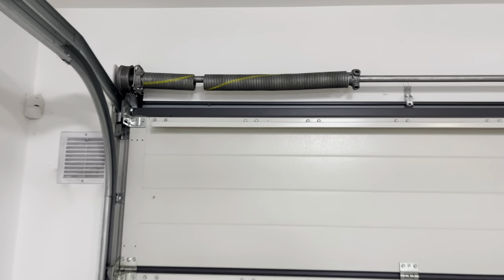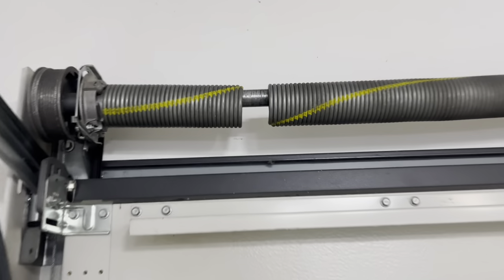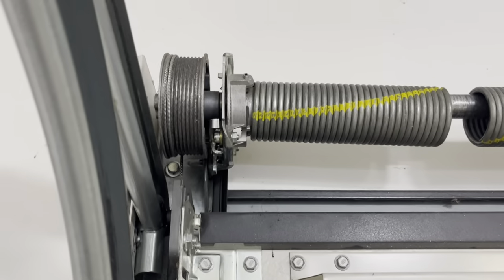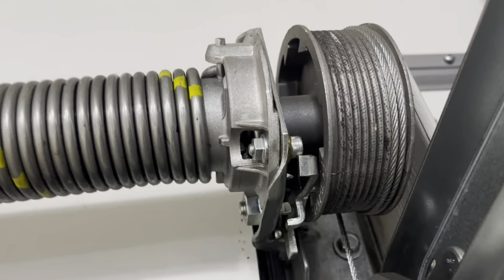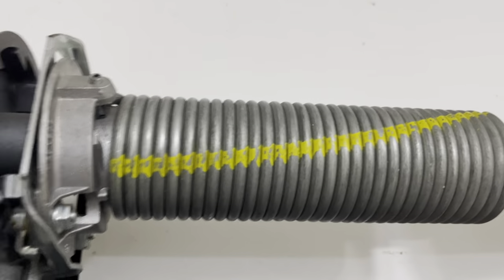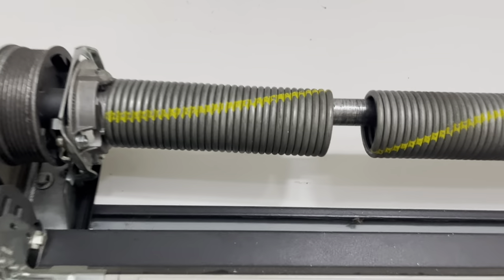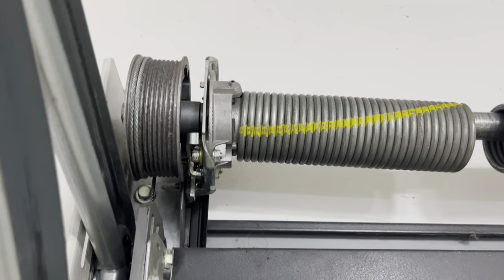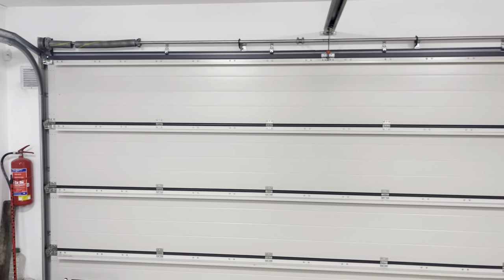How to unstuck antidrop device on Hormann garage doors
Not a perfect video, but I hope you get an idea